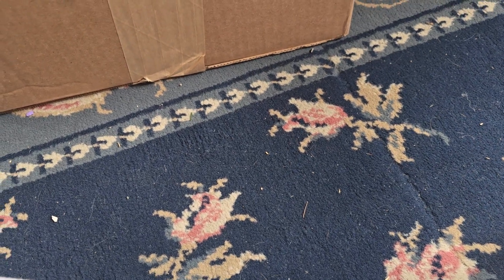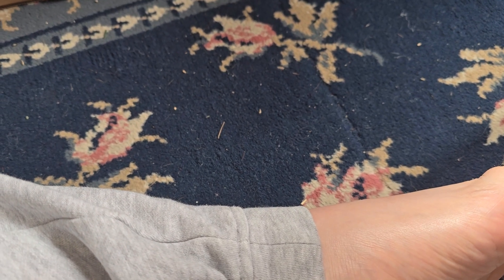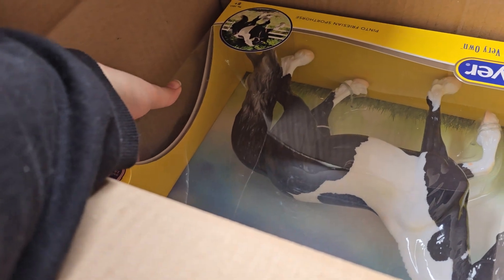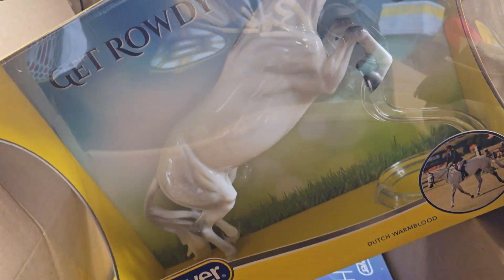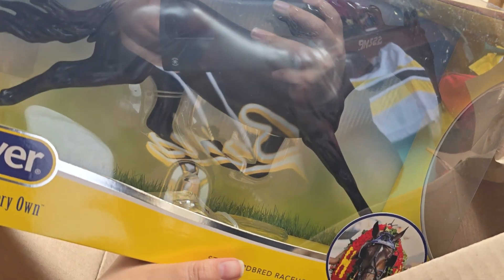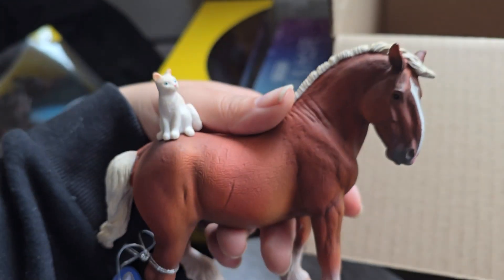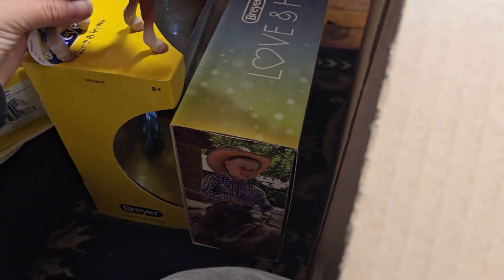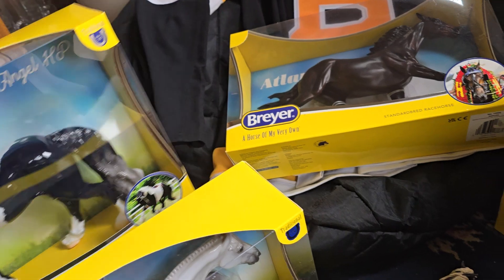2024 Collectors Club Appreciation Model Unboxing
The models i got from the Breyer 2024 Collectors Club Appreciation